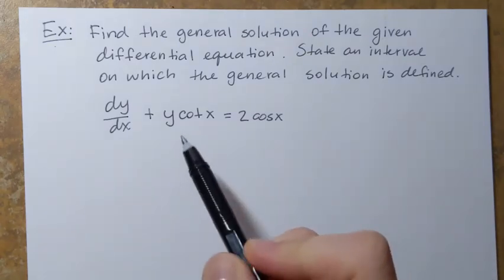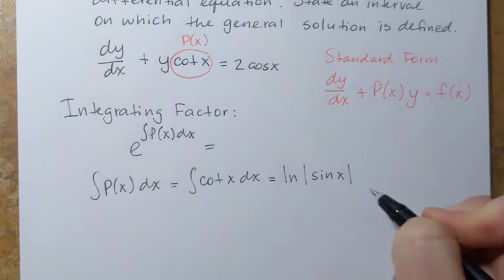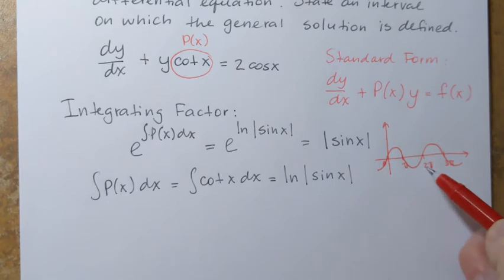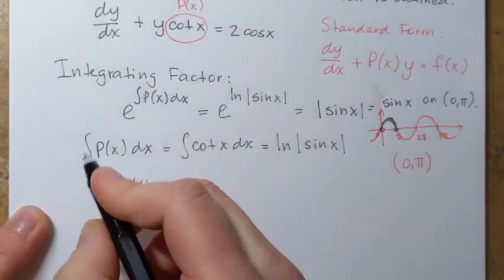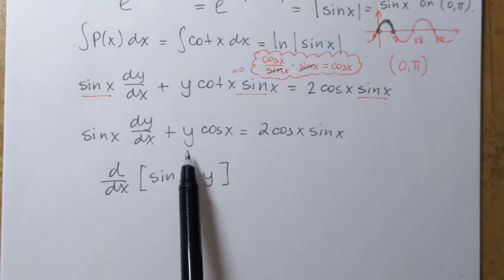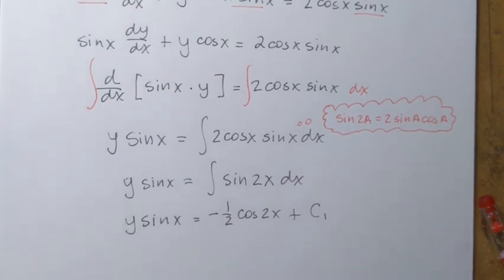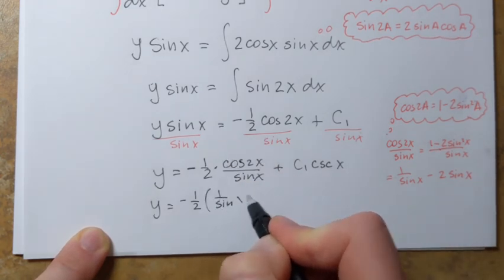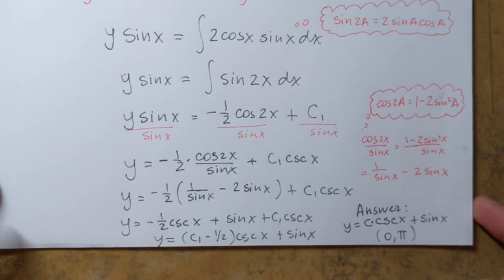Linear Differential Equations. Example 3.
This example will show how to solve a linear first-order differential equation.